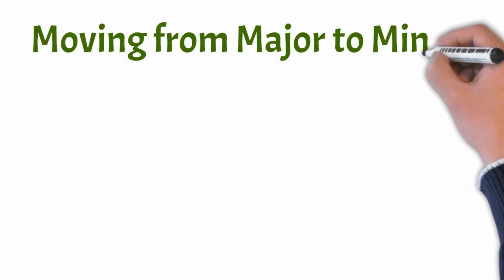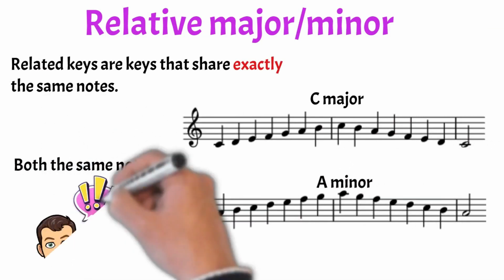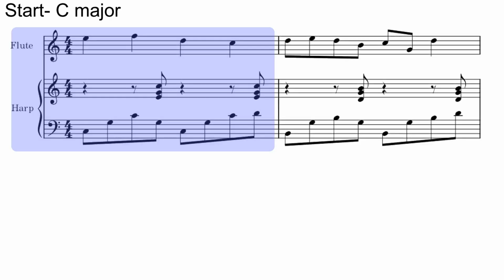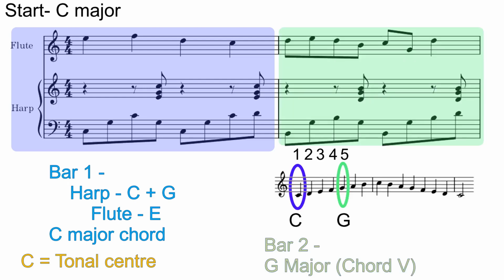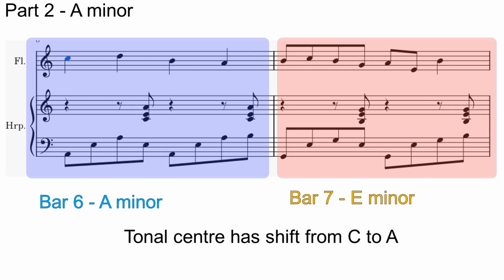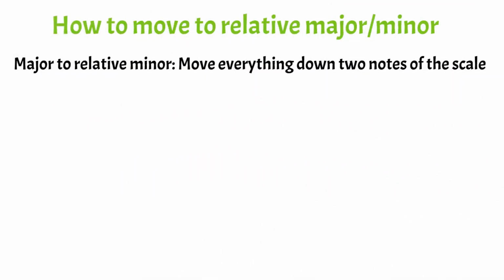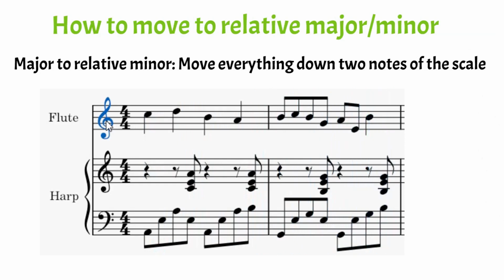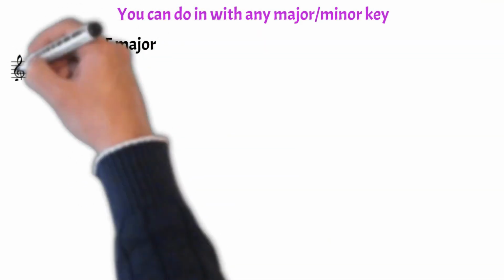Music Composition Tip: How To Add Emotion (The Simple Way!)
A great video for studying composers in creating depth and emotion in music using the relative major and minor keys.